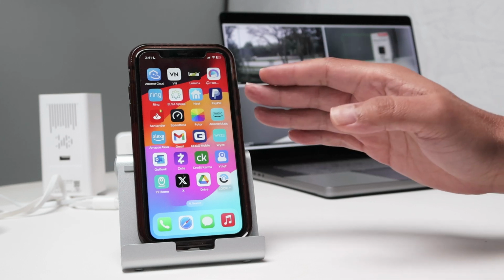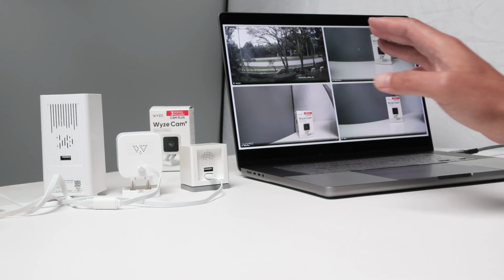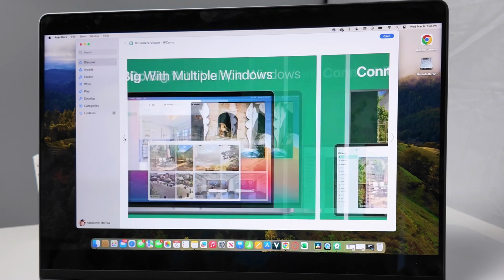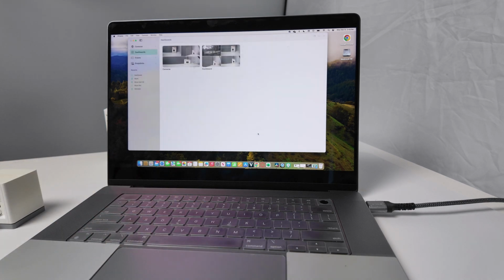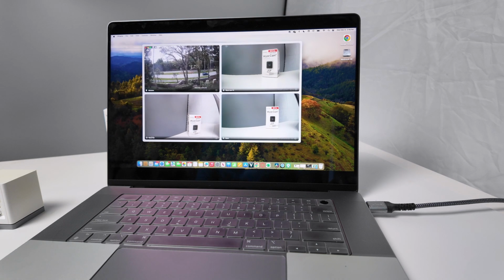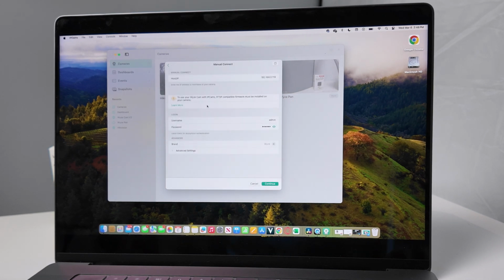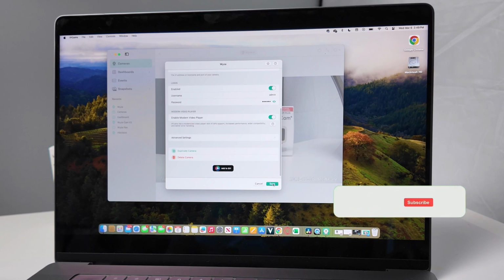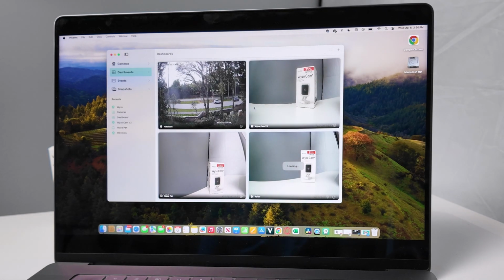View Wyze Camera on MAC (2024)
In this video I show how to view Wyze Cameras in a MAC computer. I'm using a MacBook Pro in the example and a sofware called IP camera viewer.